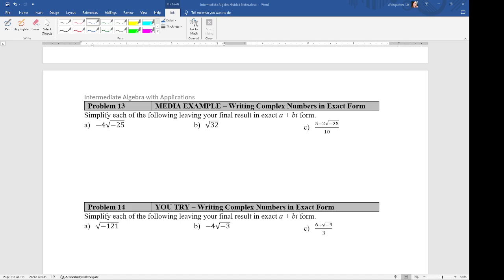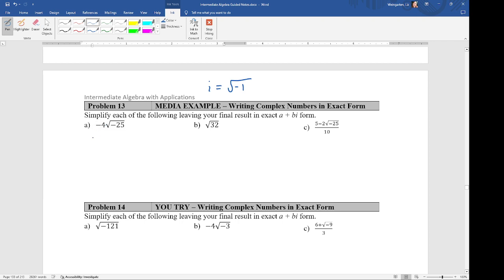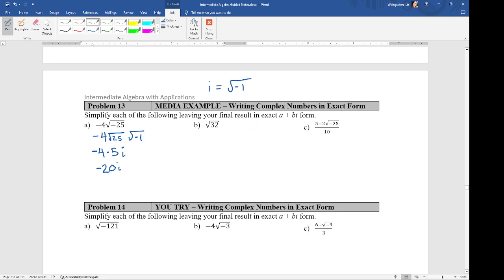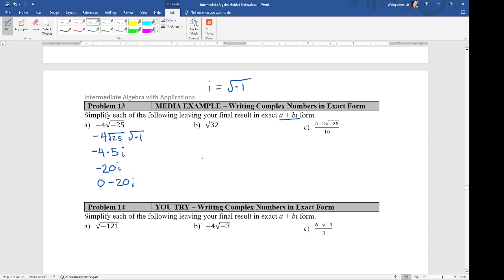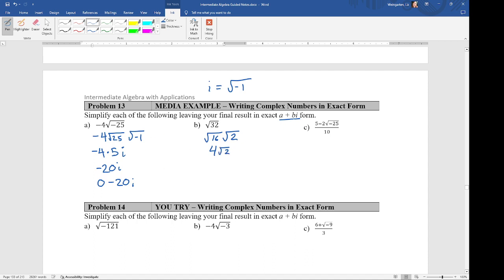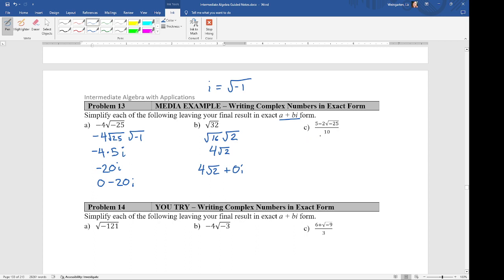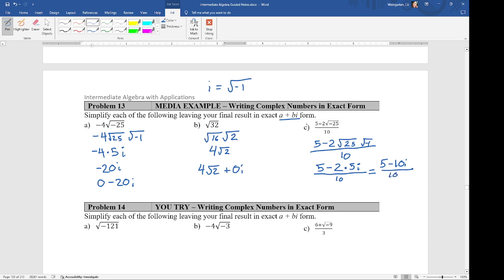9 2 Prob 13